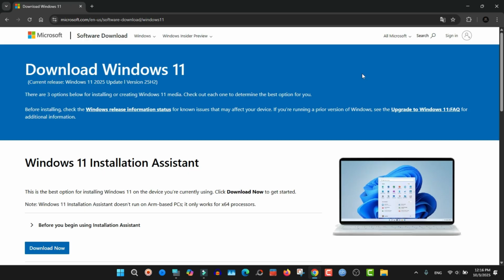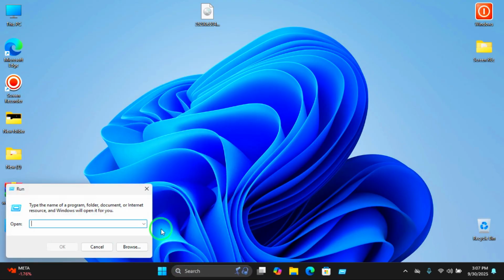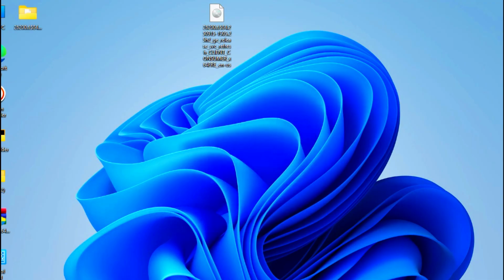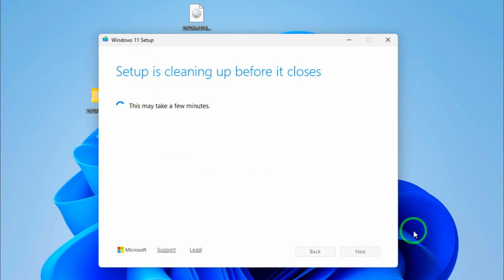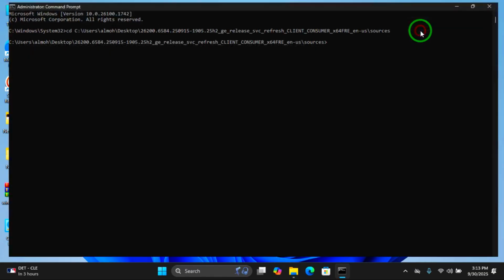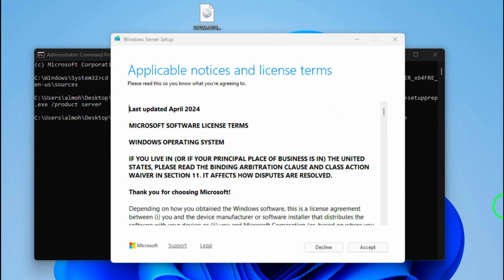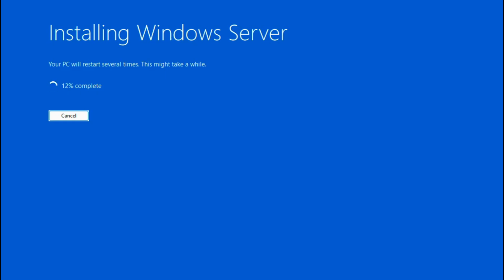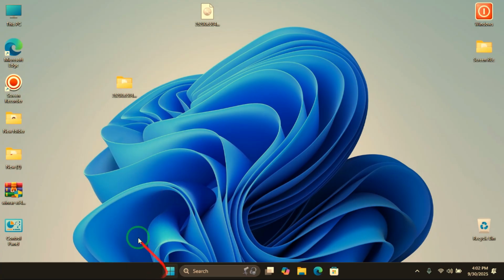Upgrading to Windows 11 25H2 on Unsupported PCs A Complete Guide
Tired of being told your PC is "not supported" for Windows 11 24H2? In this complete, step-by-step guide, I'll show you exactly how to bypass the strict Windows 11 hardware requirements (like TPM 2.0, Secure Boot, and CPU) and install the latest 25H2 update on any computer, even an old or unsupported one.
We'll cover the safest and most effective methods to force the upgrade, whether you're doing a clean install or an in-place upgrade. Breathe new life into your older hardware and get access to all the new AI features and performance improvements of Windows 11 25H2!
📥 DOWNLOAD LINKS & RESOURCES:
Official Windows 11 24H2 ISO:
This process is unsupported by Microsoft. Proceed at your own risk. You may experience:
No Official Support: Microsoft will not help with issues on unsupported hardware.
Potential Instability: Some drivers or features might not work correctly.
Security Risks: Bypassing TPM and Secure Boot can make your system less secure.
Update Issues: Future updates might break your installation.
BACK UP YOUR DATA BEFORE PROCEEDING! I am not responsible for any data loss or system damage.